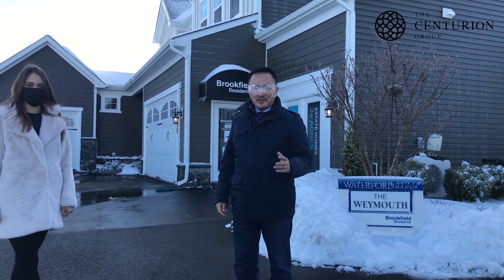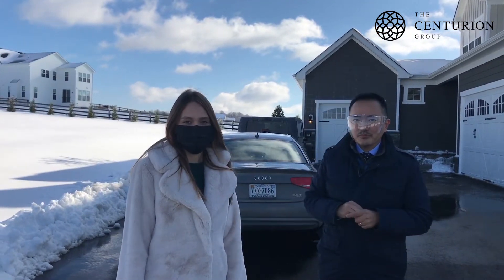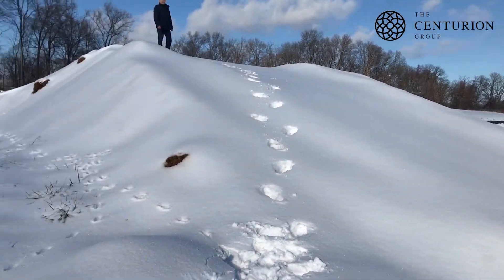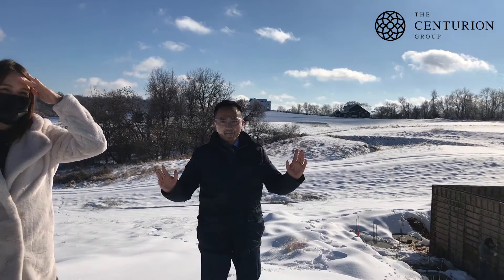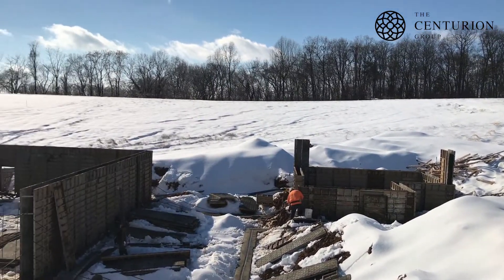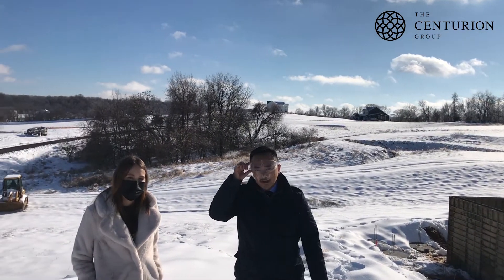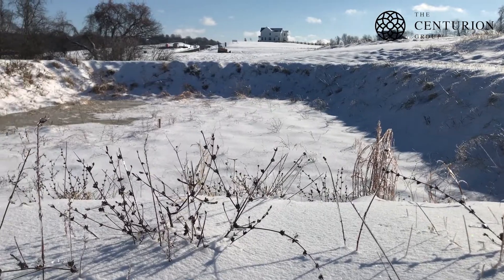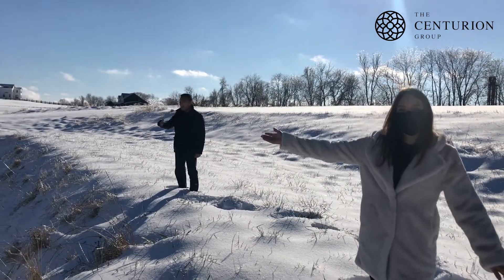Waterford Manor Site Visit